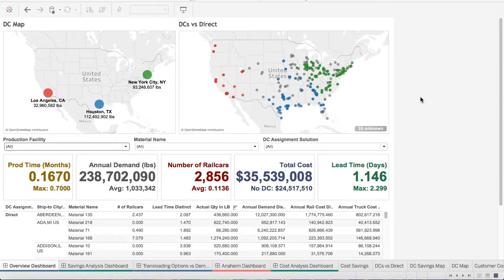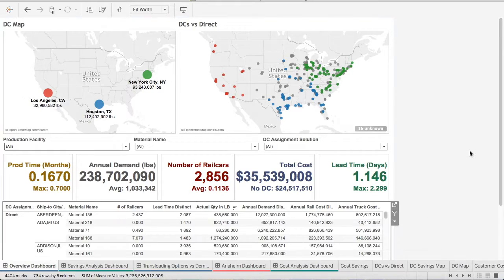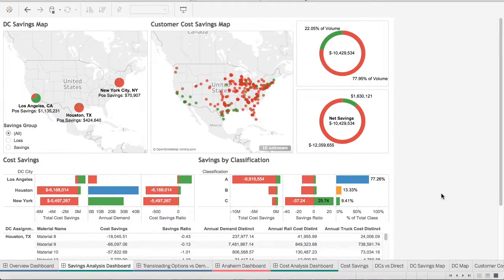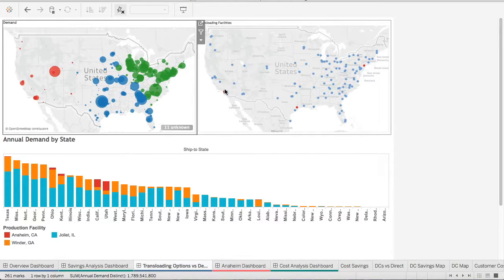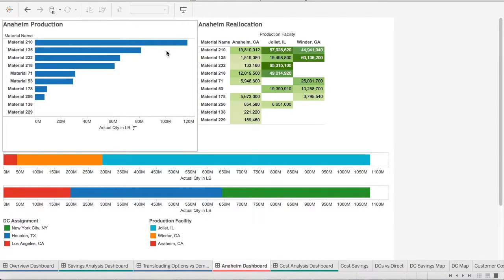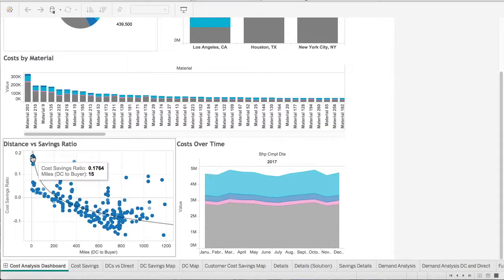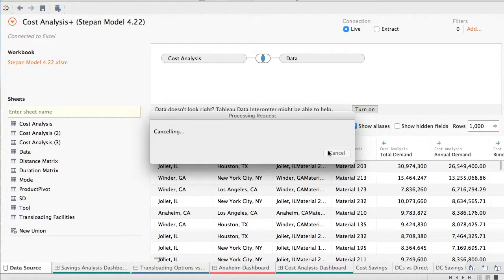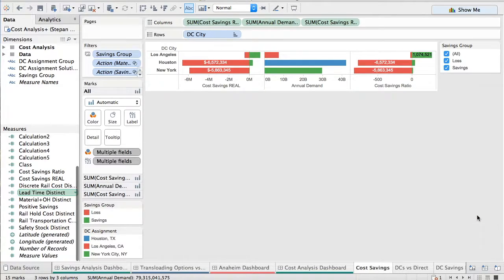Stepan Tableau Instructions